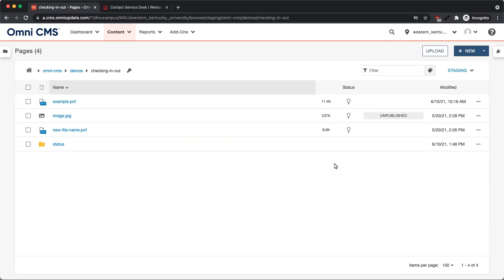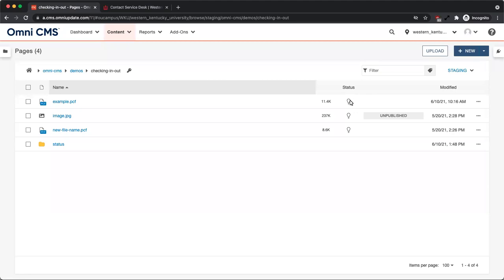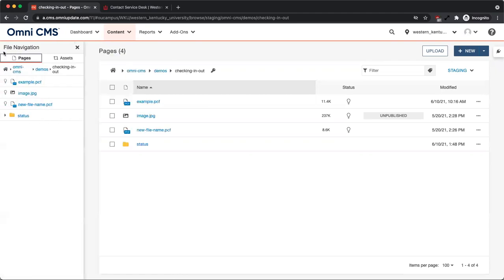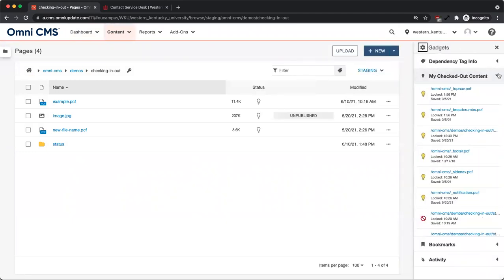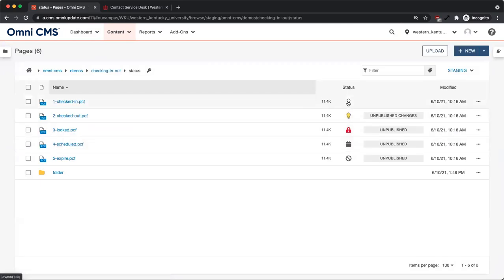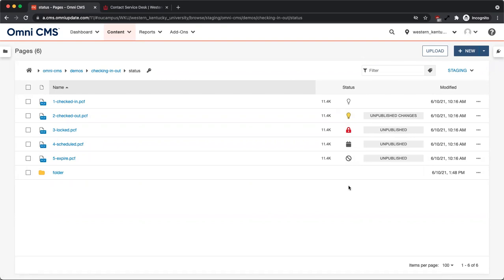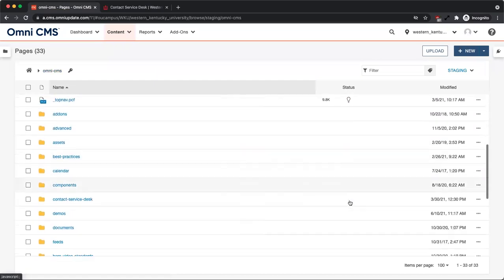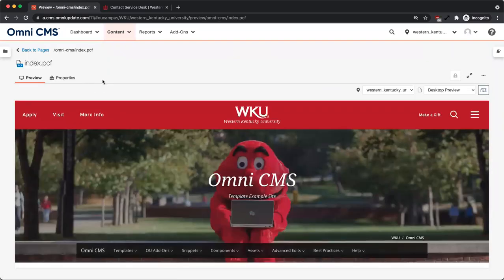Checking In and Checking Out Files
Learn how to check files in an out.